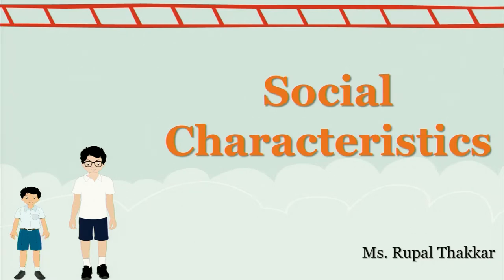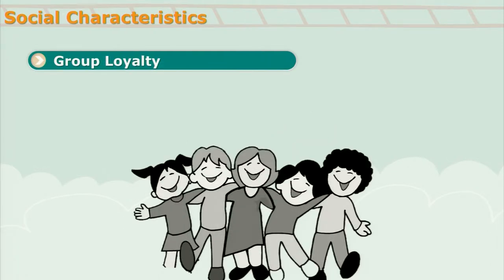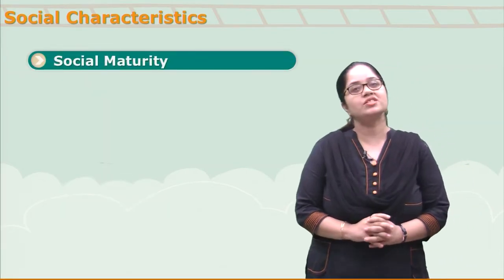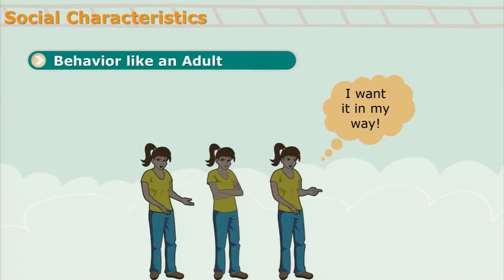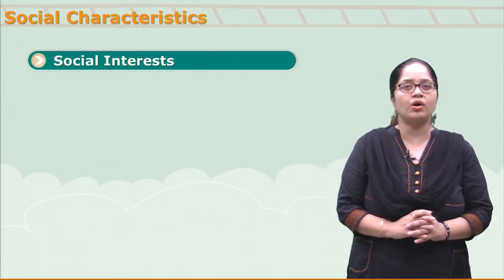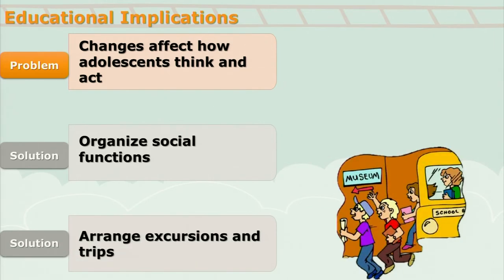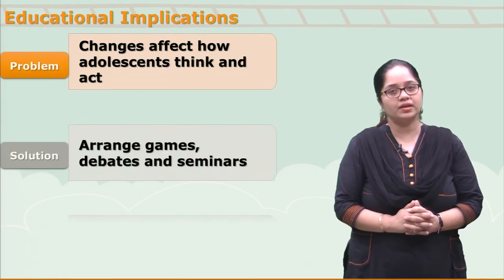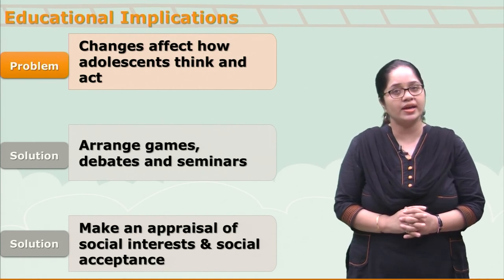Psychology of Adolescence - Social Characteristics by Ms. Rupal Thakkar